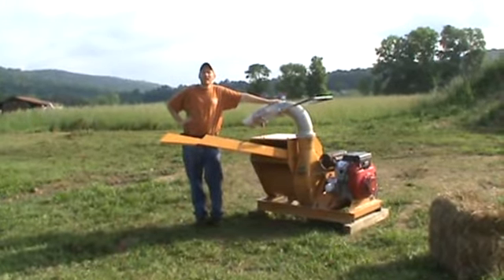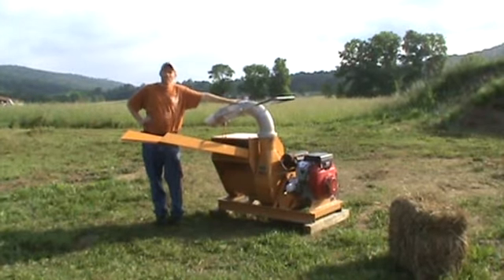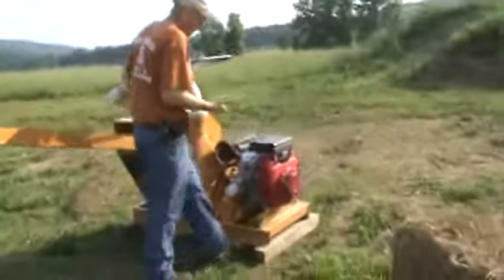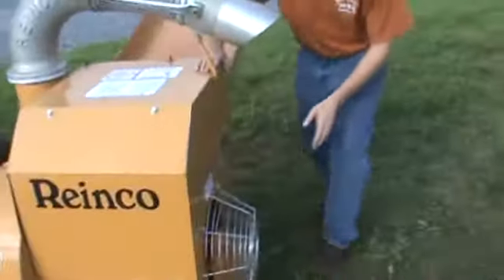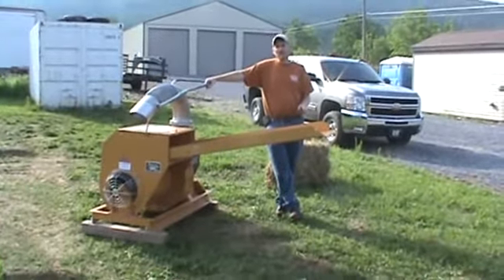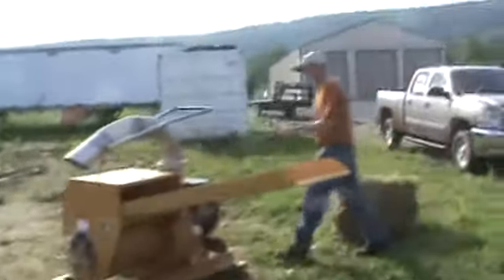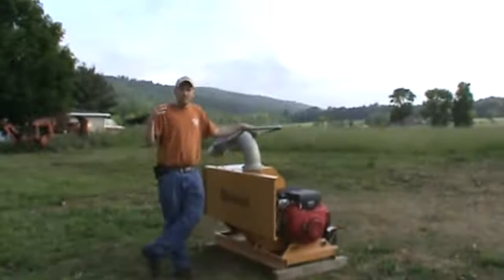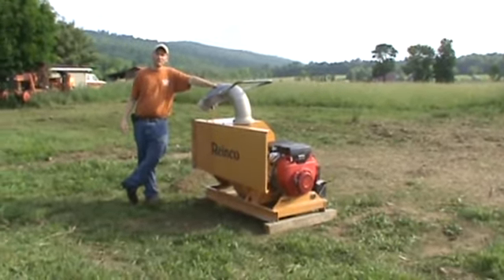2007 Reinco TM JR Skid Mounted Straw Blower Strawblower ONLY 14 HOURS For Sale Mark Supply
2007 Reinco TM JR Skid Mounted Straw Blower, ONLY 14 Hours!!! Powered By Honda GX620 20HP V-Twin Gas Engine, Will Blow Straw Approx 40' In Still Air, SAME AS NEW UNIT!!! For Sale Call Mark Or Nick (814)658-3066